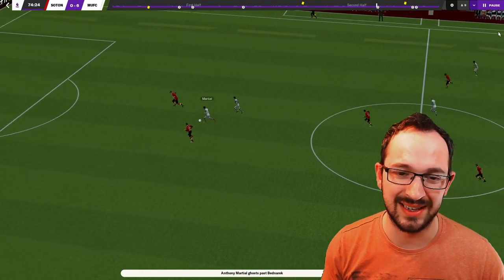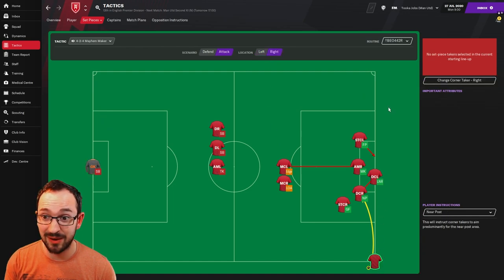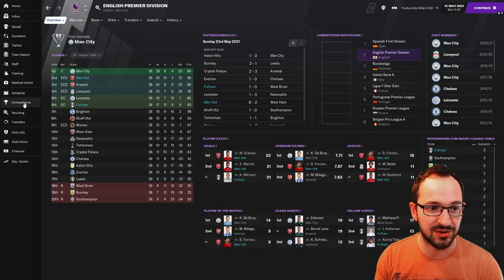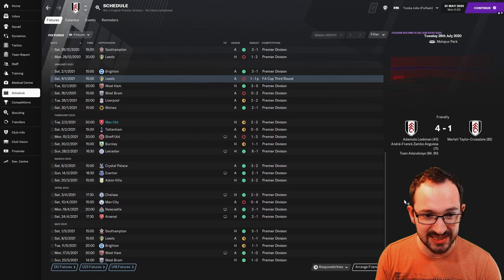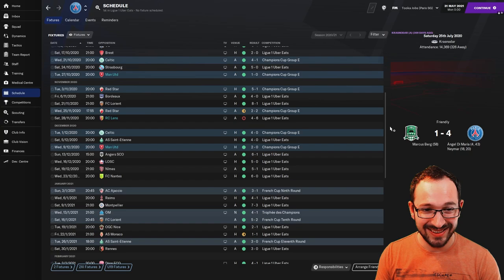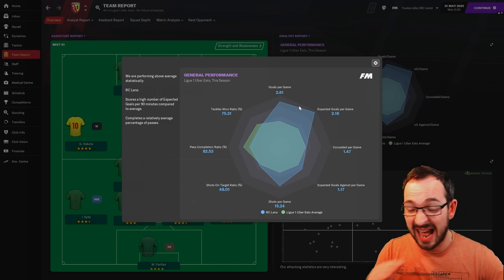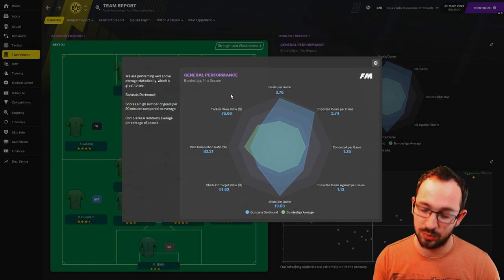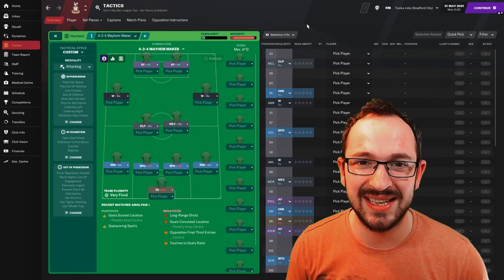🔥 231 GOALS USING THIS TACTIC 🔥 MAYHEM MAKER | FM21 TACTICS | TOOKAJOBS | FOOTBALL MANAGER 2021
Vitade Webcam HD 1080P
Neewer 2 Packs Dimmable 5600K USB LED Video Light
Cougar 600K Red Cherry MX LED Mechanical Gaming Keyboard
Cougar 700M EVO 16000 DPI Optical Sensor Gaming Mouse
Sabrent 4-Port USB 3.0 Hub with Individual LED Power Switches
Vaydeer USB 3.0 Wireless Charging Monitor Stand
AOC G2460PF - 24 Inch FHD Gaming Monitor

In this football manager 2021 tactics guide we will run through a season with the desired tactic with 1 or maybe 2 teams or more who knows, who are different in calibre to show you how the FM 21 tactic does with different scenarios, by this we mean it could be put on a top team and an underdog team or in two different leagues or even countries.

So, how do we do it, well we go through the internet and different guides from fm base to knap tactics, Victor Hugo, Lisa and many more, pull there tactics run it on various teams and do a video on it showing start, mid-season and ending with all the added information for fm touch players.